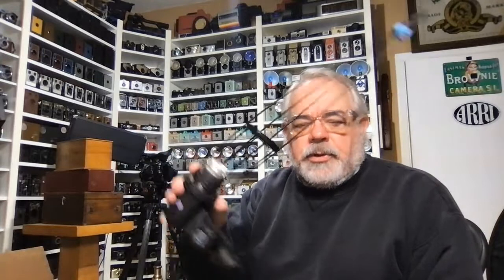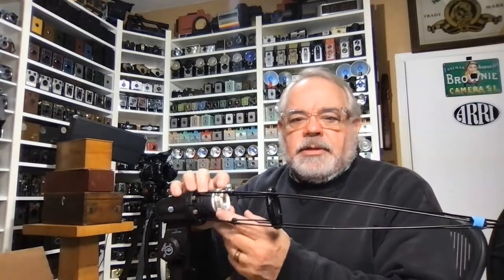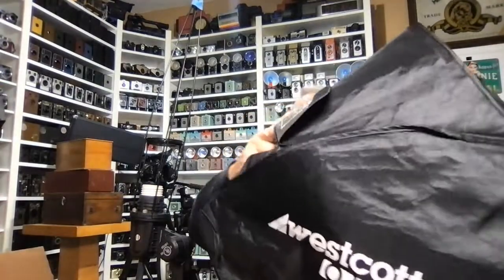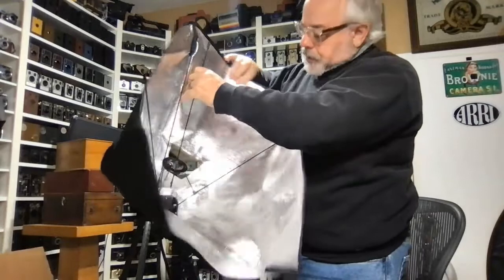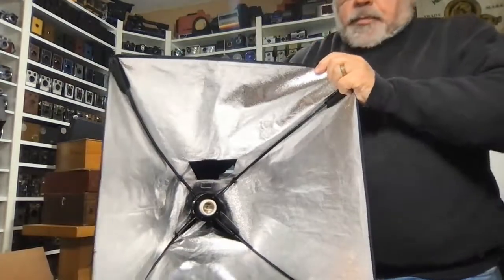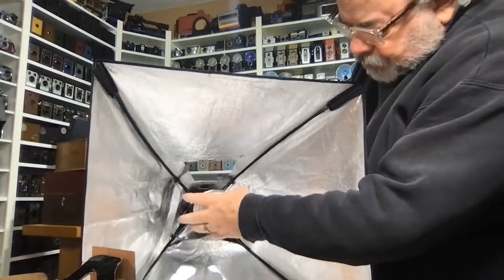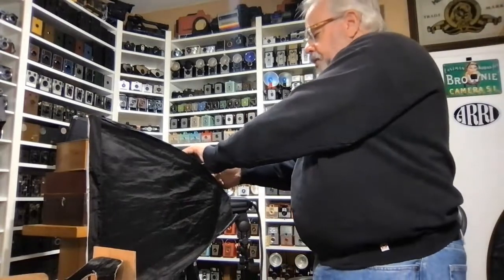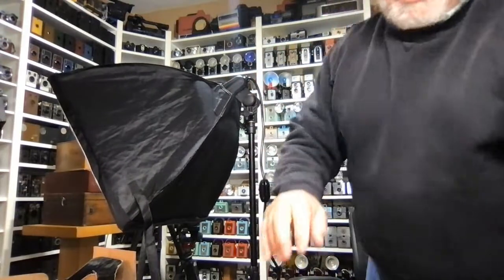Westcott Light Setup Quick Video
In this 4 1/2 minute video we go through the setup of the Westcott light kit.  Please make sure you watch this and pay close attention to how to screw in the lights correctly to not damage them and how to setup the softboxes and the light stands to use them safely.